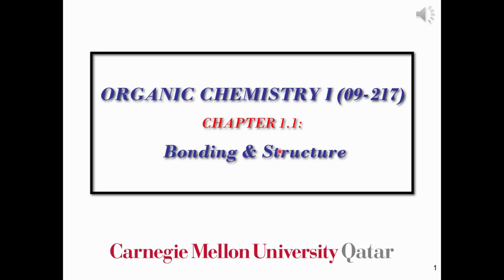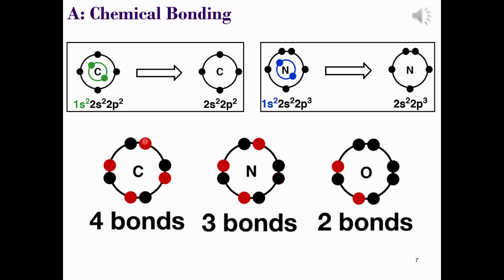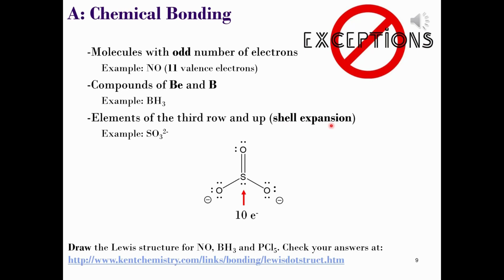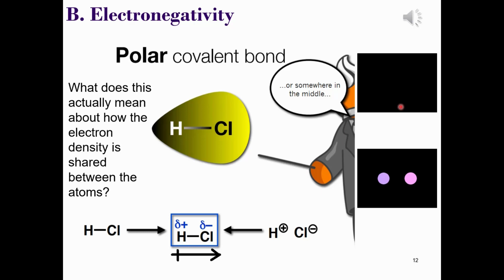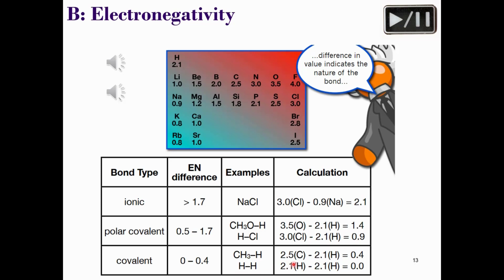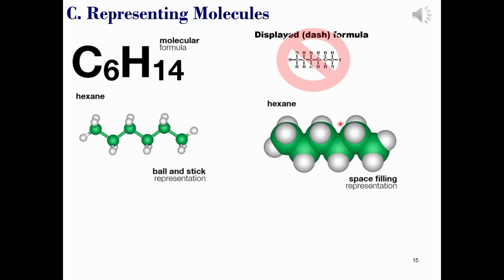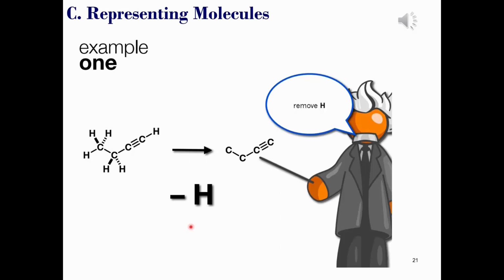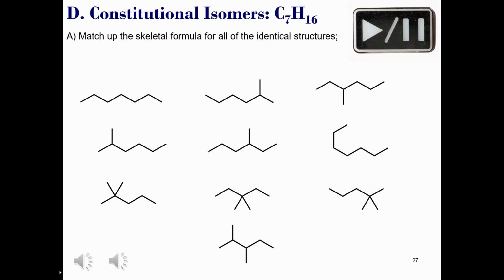Chapter 1.1 - Bonding & Structure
Table of Contents:

00:00 - Introduction (Slide 1)
00:07 - CHAPTER 1.1: Bonding & Structure  (Slide 2)
00:29 - CHAPTER 1.1: Bonding & Structure (Slide 4)
01:37 - A: Chemical Bonding (Slide 5)
04:00 - A: Chemical Bonding (Slide 6)
04:37 - A: Chemical Bonding (Slide 7)
05:46 - A: Chemical Bonding (Slide 8)
07:54 - A: Chemical Bonding (Slide 9)
10:40 - B: Electronegativity (Slide 10)
13:16 - B: Polar Covalent Bonds (Slide 11)
14:25 - B: Polar Covalent Bond - Actual Model (Slide 12)
17:18 - B: EN Differences (Slide 13)
20:37 - B: EN of HX (Slide 14)
23:04 - C: Representing Molecules - Types (Slide 15)
25:52 - C: Representing molecules - Spatial (Slide 16)
27:53 - C: Representing Molecules - Hydrogens (Slide 17)
28:03 - C: Representing Molecules - Oxygen (Slide 18)
28:24 - C: Representing Molecules - Nitrogen (Slide 19)
29:04 - C; Representing Molecules - Vancomycin (Slide 20)
30:04 - C: Learning to Draw Skeletal Formula (Slide 21)
31:10 - C: Your Turn (Slide 23)
32:07 - D: Constitutional Isomers (Slide 25)
33:09 - D: Boiling Points & Consitutional Isomer (Slide 26)
34:25 - D: Concept Check 1 (Slide 27)